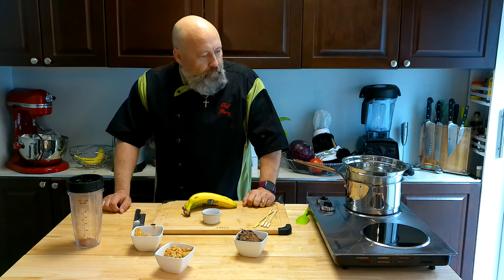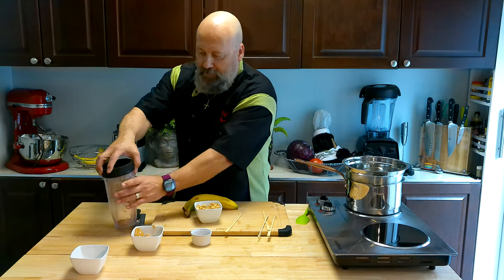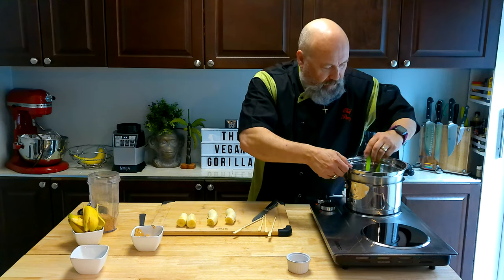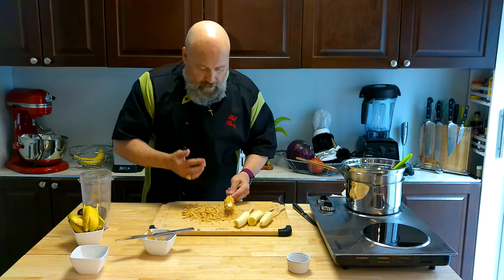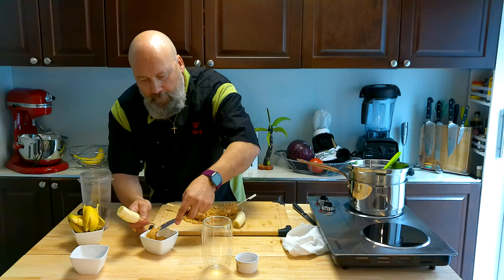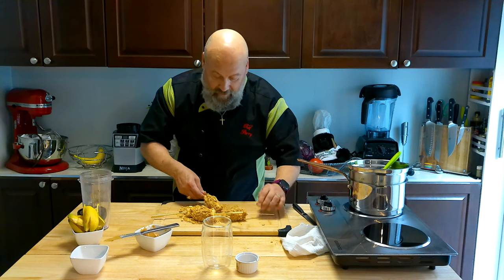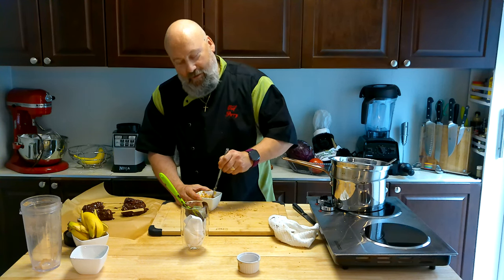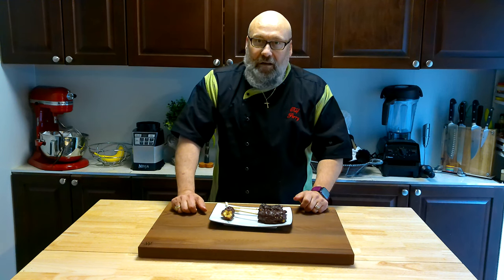Vegan Banana Dessert. Pre/Post WorkOut High Protein (Allergy Alert Peanuts & Peanut Butter).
An Excellent Pre workout or Post workout Energy Boost with High Protein.